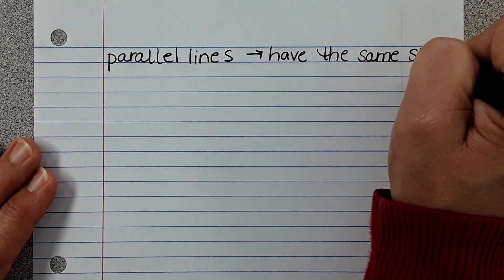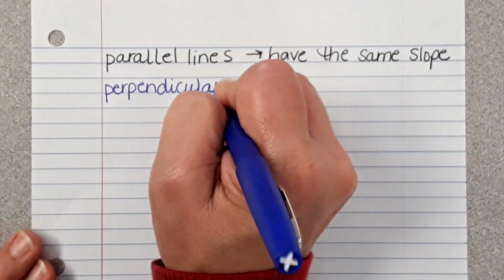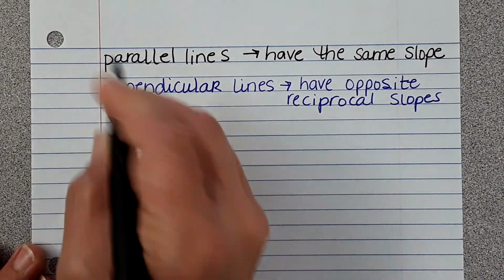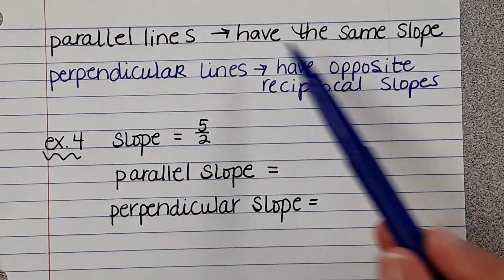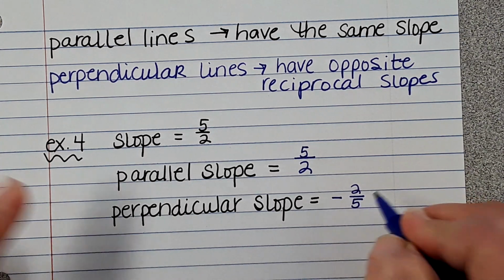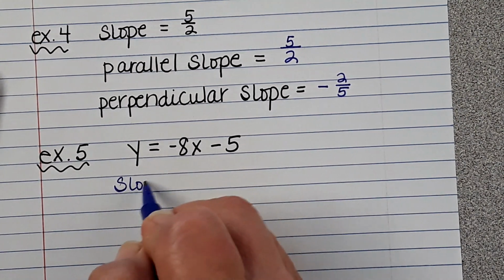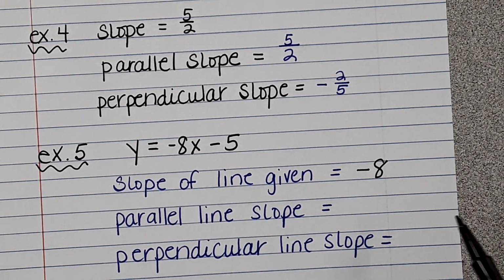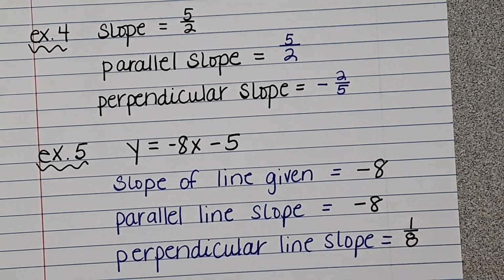ALG2 SECTION 2.4 EXAMPLES 4 AND 5